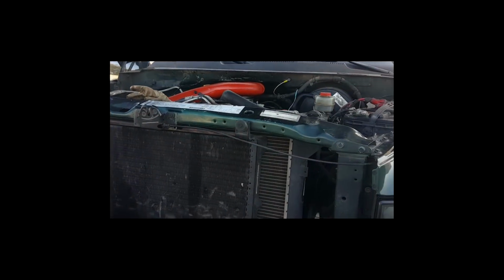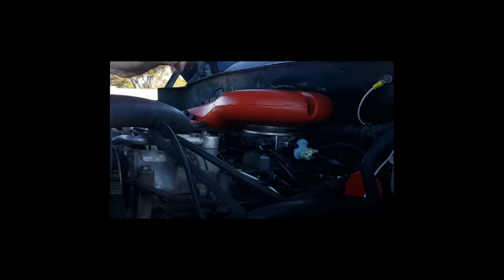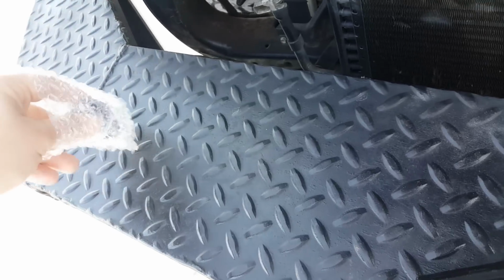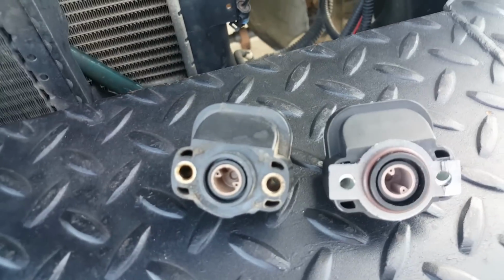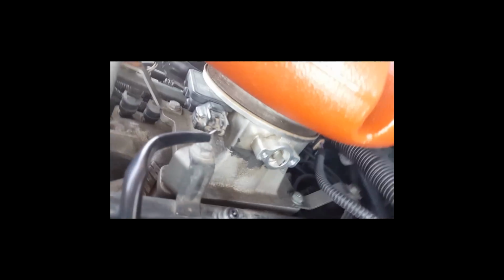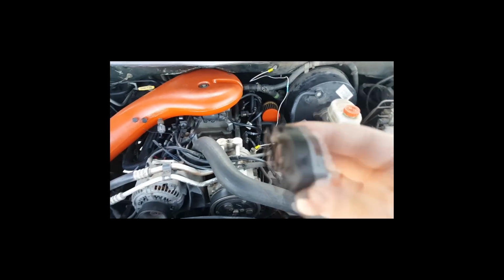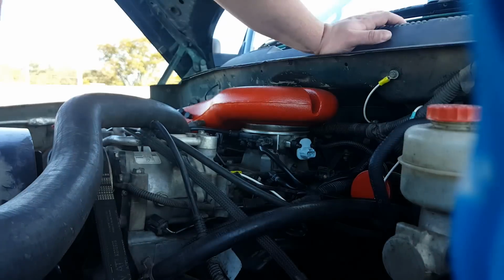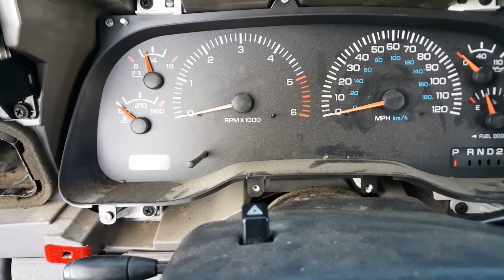Replacing a TPS, the correct way! Dodge Ram 1500 306 or 318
In this video I'll demonstrate the correct way to install a throttle position sensor on my truck with a little trick. Also included are comparisons of bad TPS' with a new one!